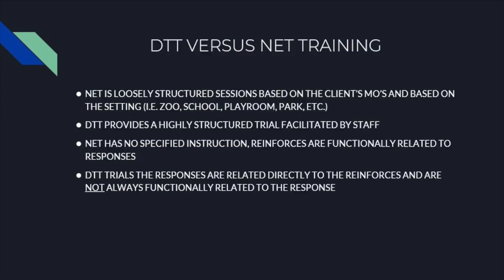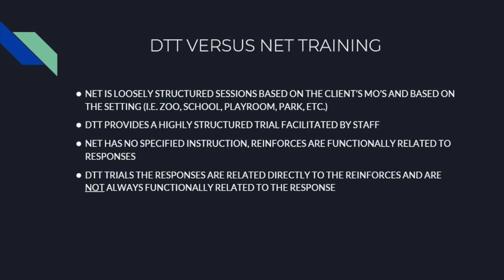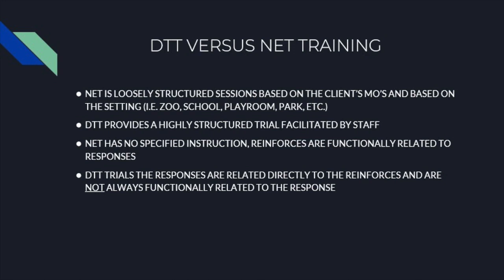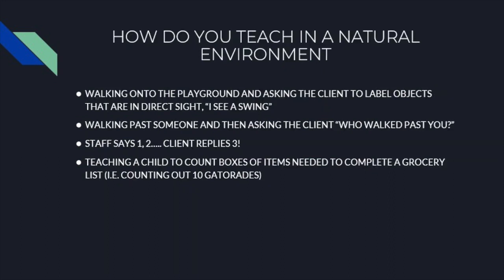C Skill Acquisition Module 5 1